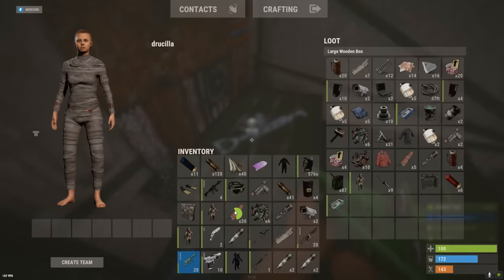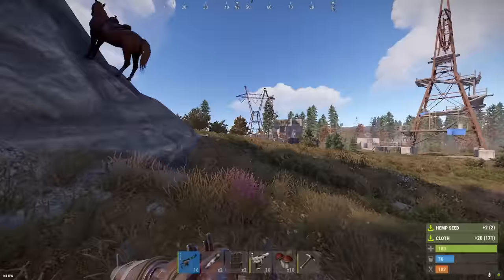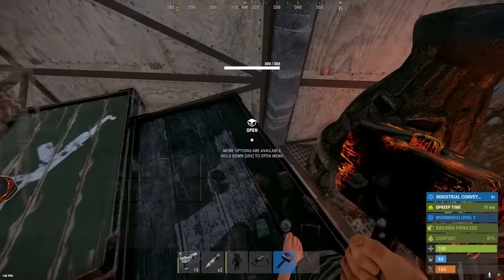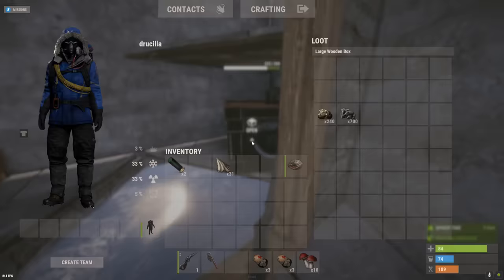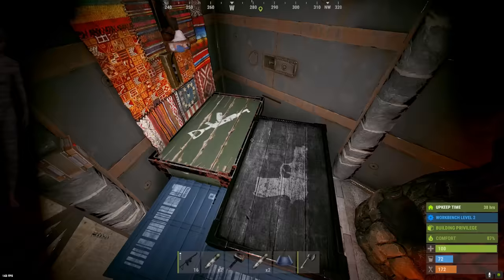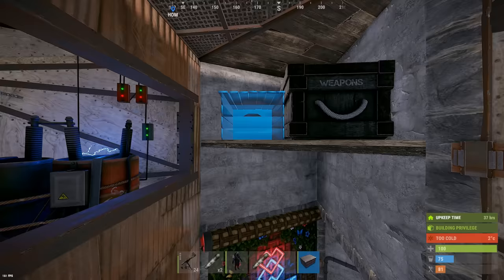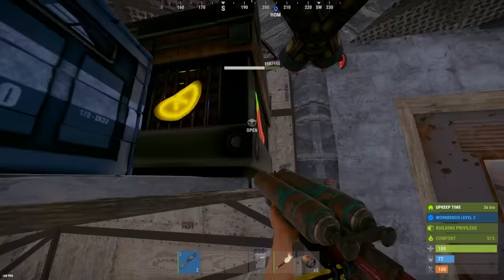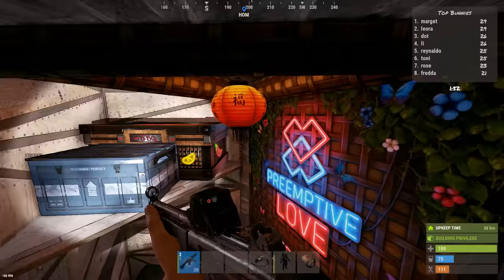I Built a Base that Automatically Hides my Loot in Rust...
After some crazy wipes with Blooprint, Frost, Hjune and Aloneintokyo, i decided to go back to my roots with a super chilled, low-key Solo survival adventure. And in this one, i turn my very own starter base, into a creation that trnsfers loot for me from the ocean into my main base!  I hope you enjoy!

Massive thank you to my current Patrons, Thanks to your help i was able to afford my new PC! so thank you! if you want to support me further:

WILLJUM'S SOLO ONLY

You can find my amazing thumbnail artist @sinhunsan1 on twitter!